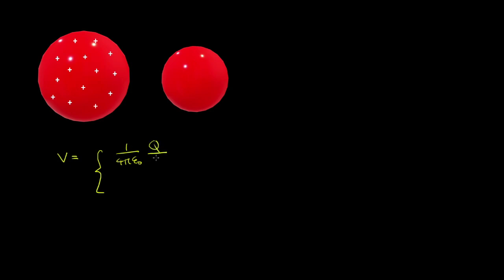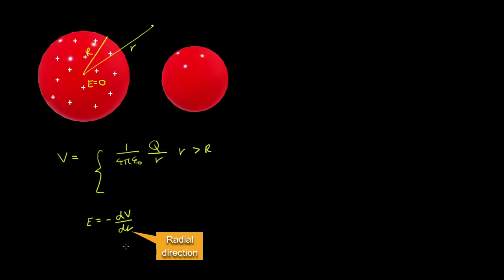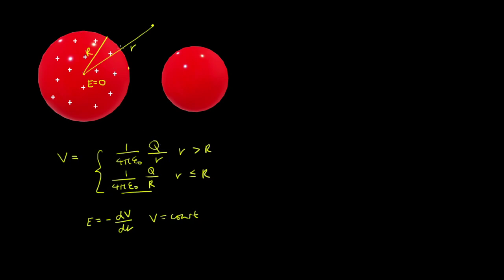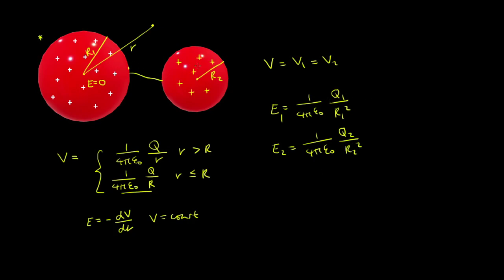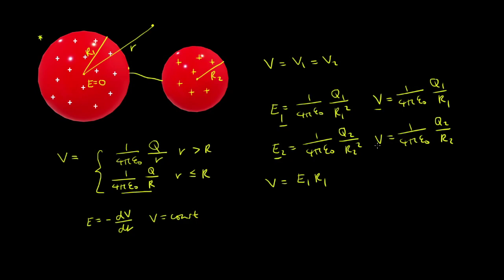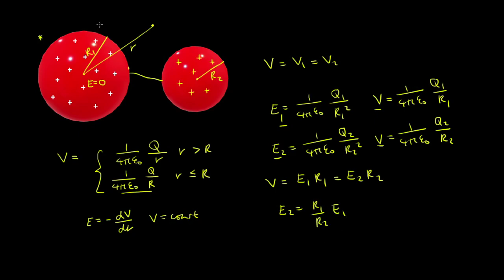Electric Potential, Sphere, System of Conductors - Physics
This Physics video describes the electric potential of a system of spherical conductors and their electric fields.